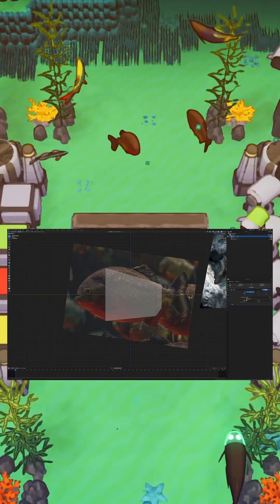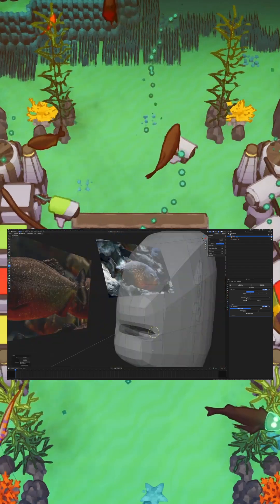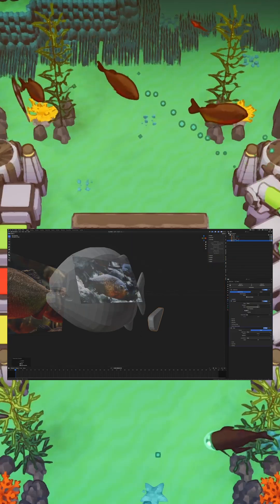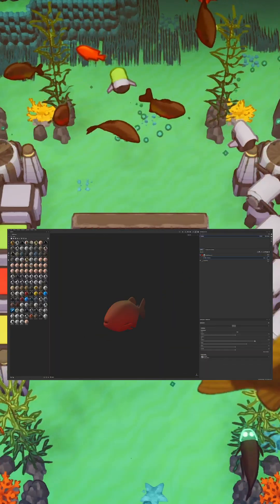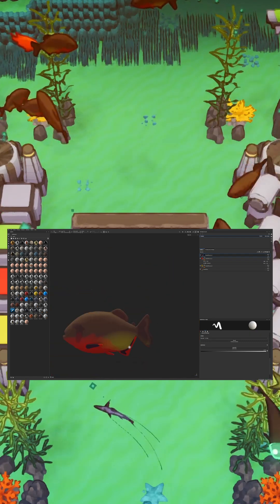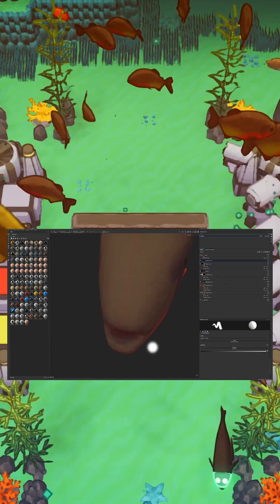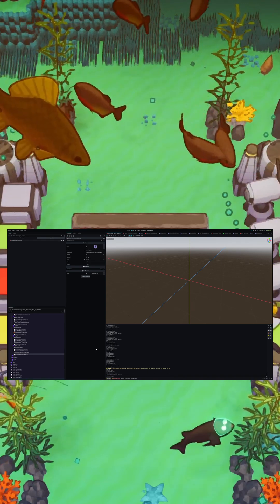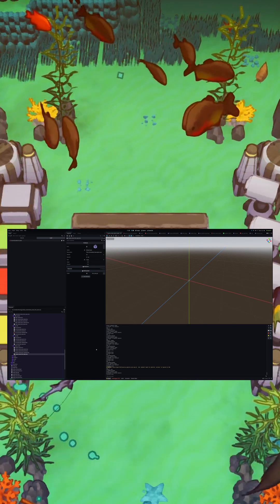Little Guy Week #3: Piranha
I add a pirahna and no one can stop me

I'm making a game in the Godot game engine about clearing pollution from the ocean and building a coral reef.  The game is best described as a city builder or a colony game.  If you enjoy either of those genres feel free to follow and leave your feedback in the comments.